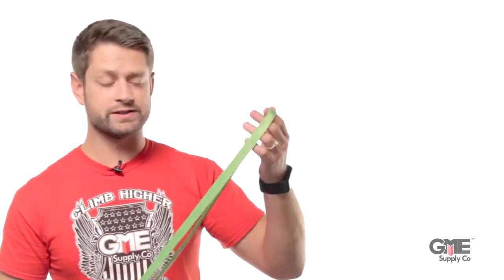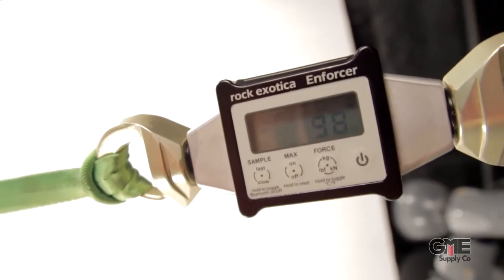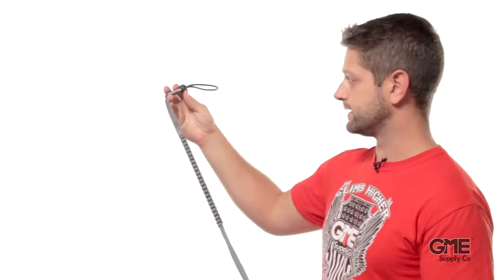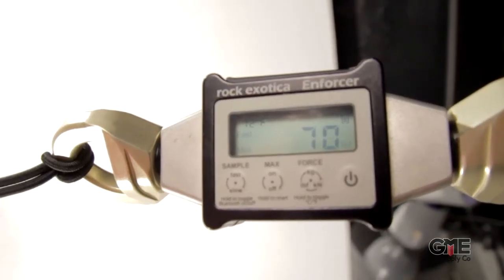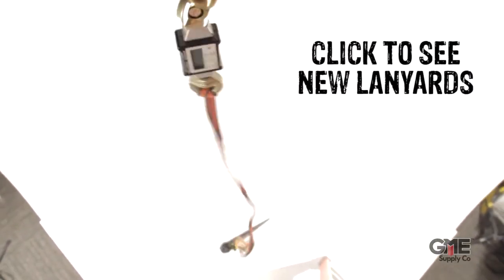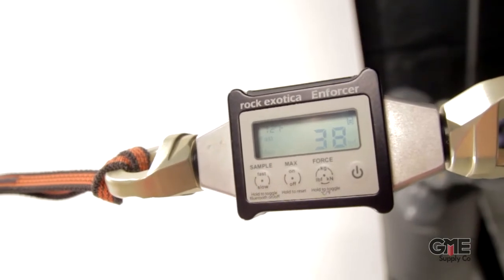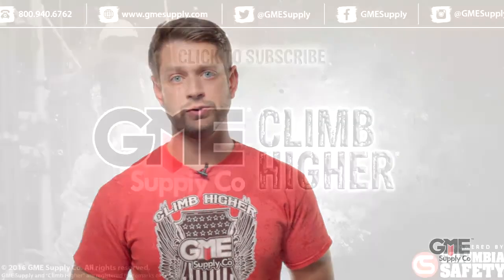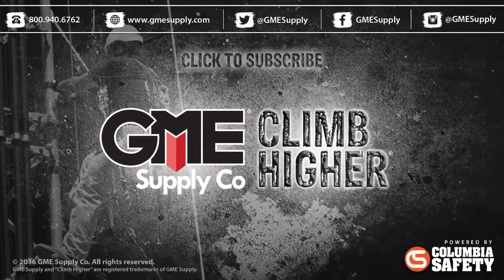Tool Tether Drop Test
We put a few different tool lanyards to the test to see how much force a dropped tool really puts on the wearer. We used a static sling, plus a couple different tool lanyards.